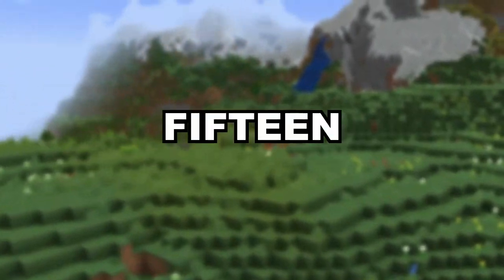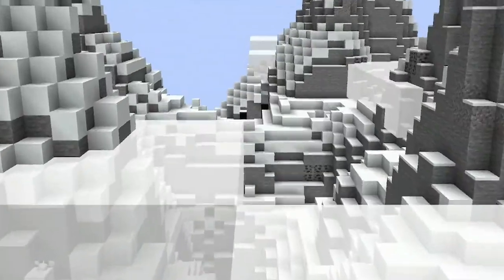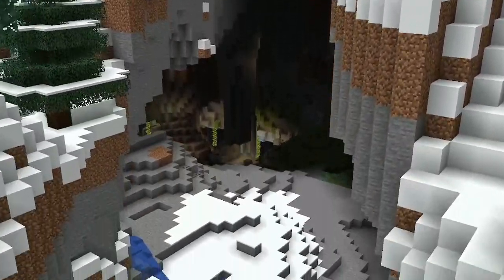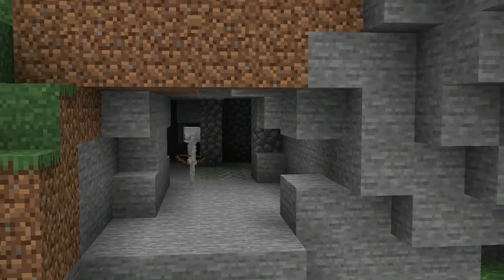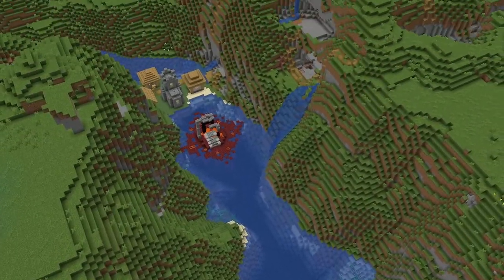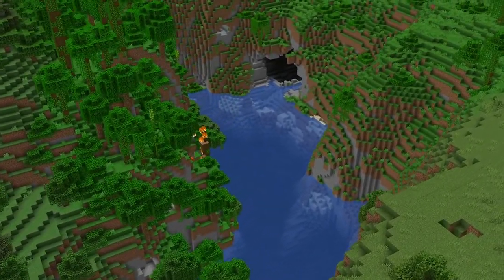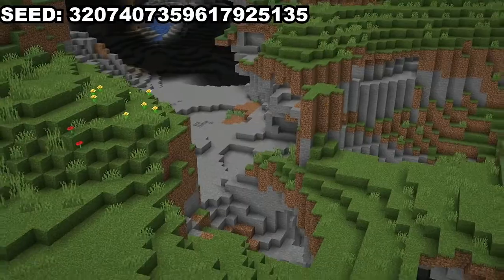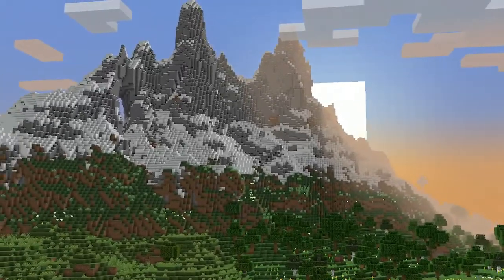15 PERFECT Seeds for Minecraft Java 1.18 (2022)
In this video, I will showcase 15 PERFECT Seeds for Minecraft Java 1.18. These seeds have all of the new Caves & Cliffs biomes in close proximity to spawn.

If you want a survival Minecraft adventure like fWhip, GeminiTay or Sahvi, you'll need an amazing seed such as these ones.

Seeds:
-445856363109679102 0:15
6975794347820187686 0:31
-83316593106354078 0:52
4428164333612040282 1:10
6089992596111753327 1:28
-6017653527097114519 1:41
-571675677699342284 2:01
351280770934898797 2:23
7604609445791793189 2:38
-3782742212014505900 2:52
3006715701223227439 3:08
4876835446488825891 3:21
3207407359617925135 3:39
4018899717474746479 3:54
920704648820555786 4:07